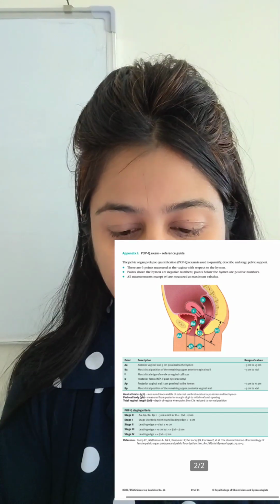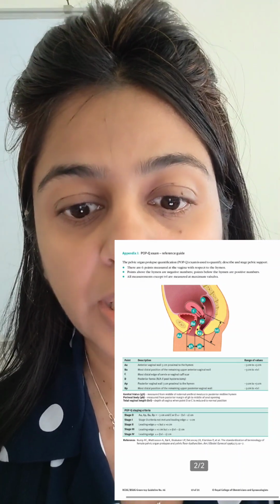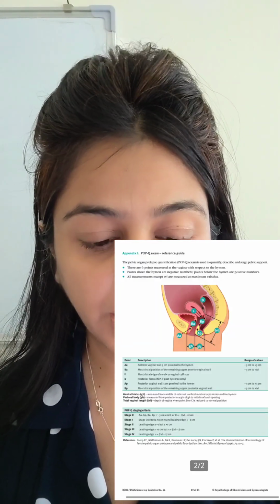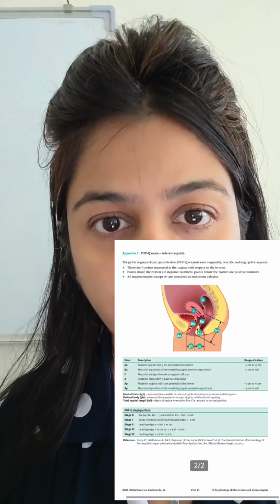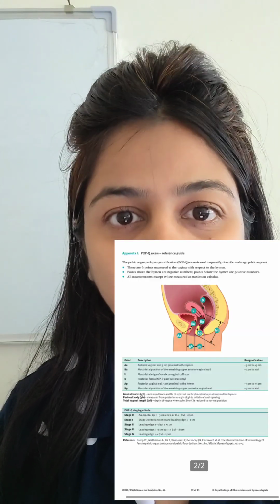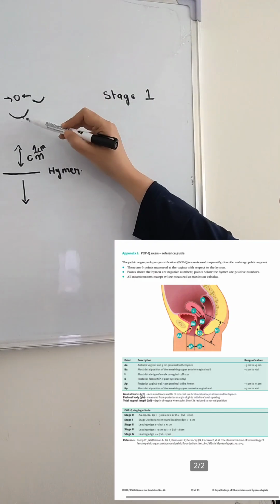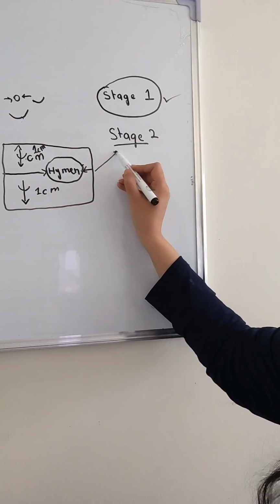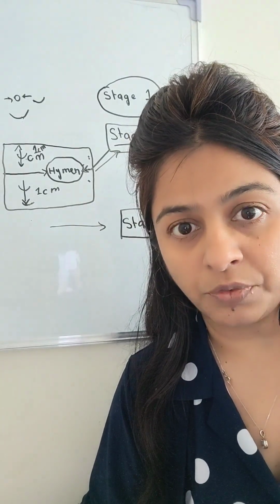VAULT PROLAPSE STAGES EASY WAY EXPLAINATION POPQ